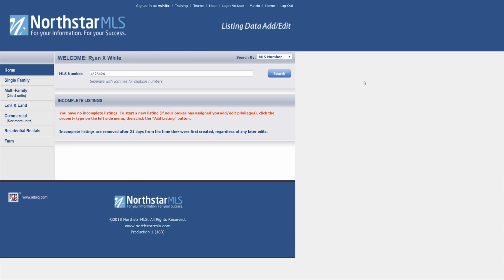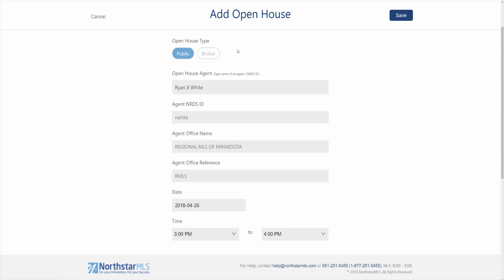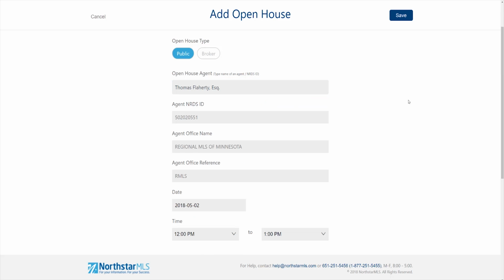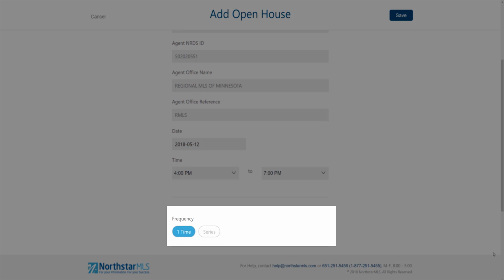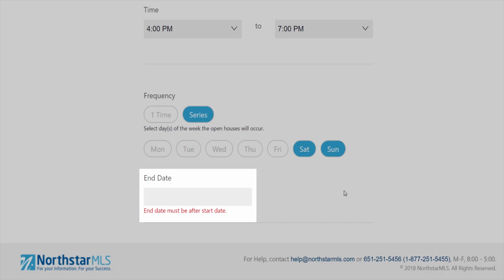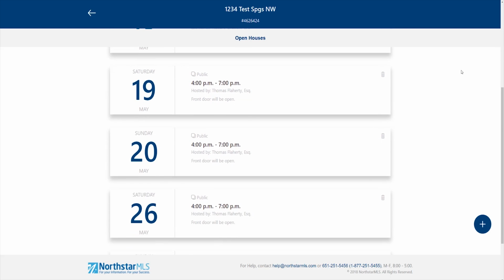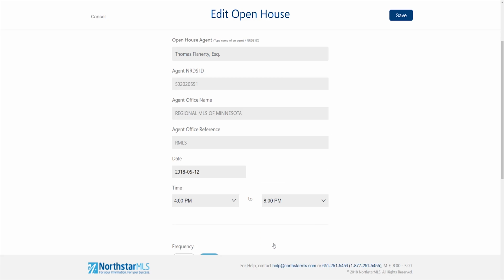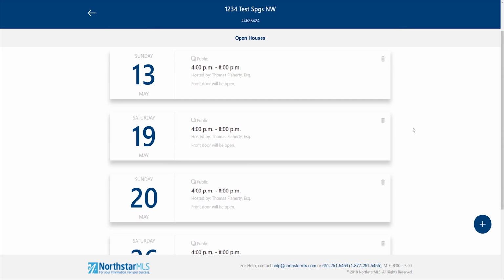Open Houses Input Redesign for NorthstarMLS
This video walks you through how to input open houses on the redesigned NorthstarMLS Add Edit system.